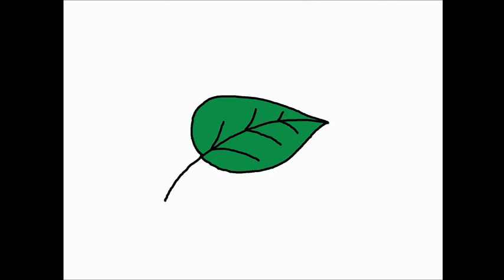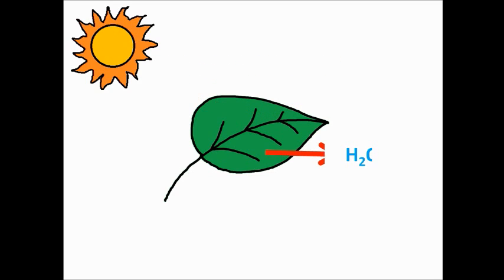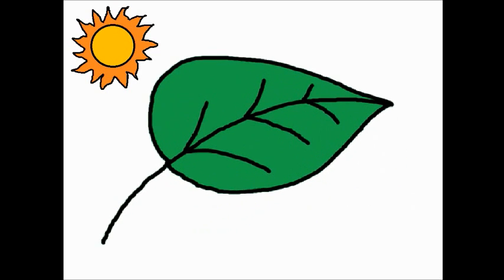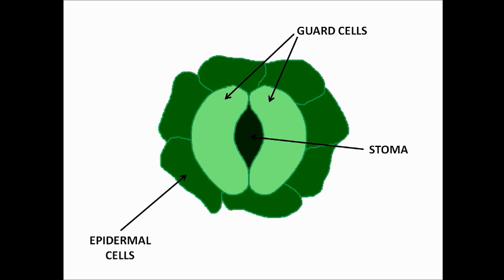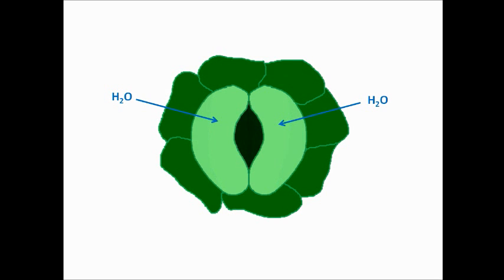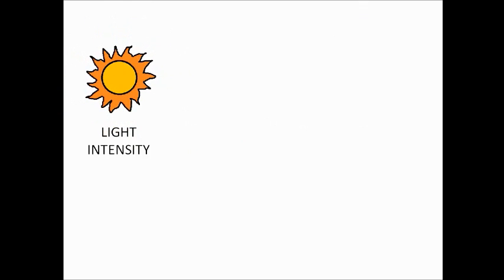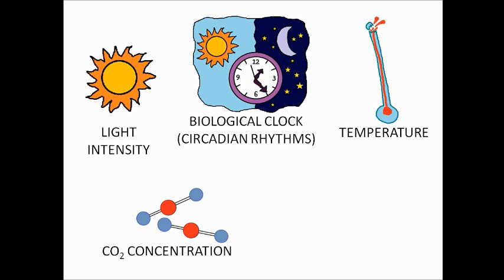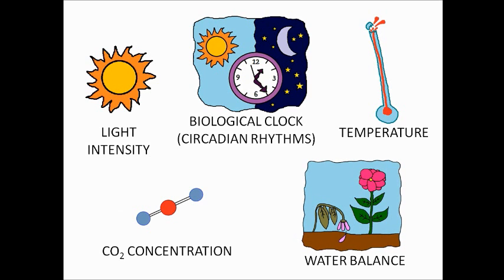SCWIBLES Stomata Video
2013-14 SCWIBLES Fellow Catherine Wade produced this video to explain the concepts behind leaf stomata and their importance in regulating water loss in plants.